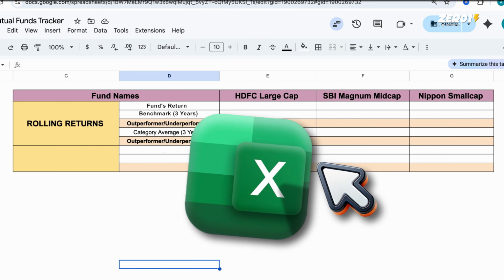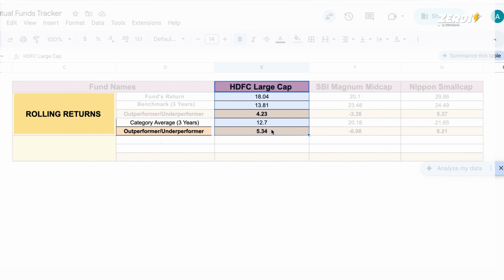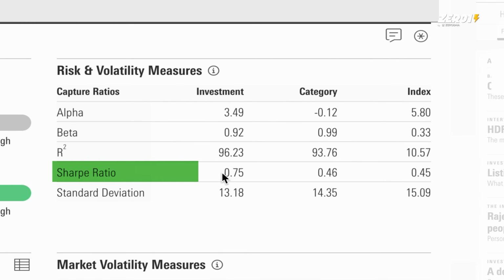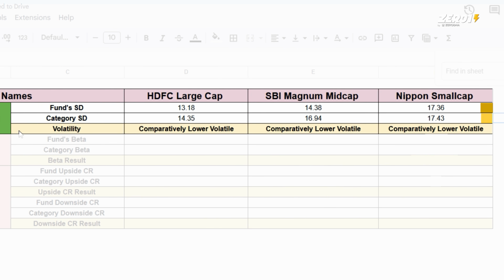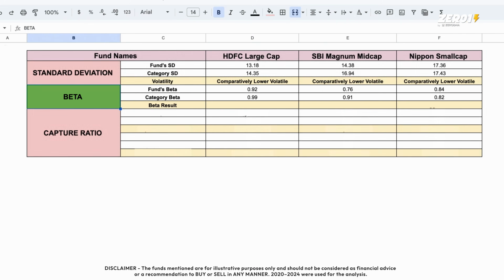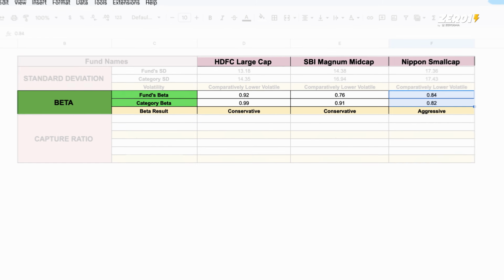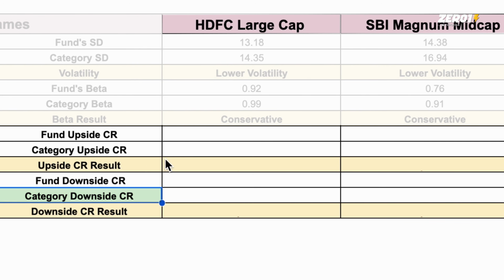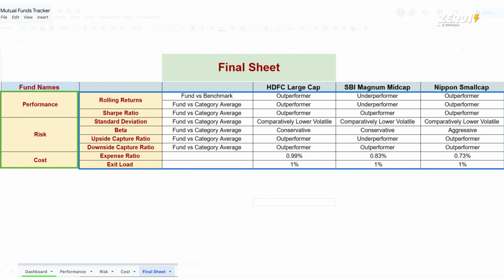How to select BEST mutual funds for your portfolio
Many people look at returns while selecting a mutual fund. However, return is not the only parameter to choose a mutual fund. Selecting an investment is never so easy. You should look at performance, risk, and cost metrics while selecting a mutual fund.

This video talks about the following 6 metrics one should check while selecting a mutual fund:

Time Stamps
0:00- 1 Crore Portfolio
0:23- Choose Mutual Funds For Best Returns
01:53- Market Crash
02:19- Preparing For Loss
03:15- Surviving Ups & Downs
04:05- Handling Fear
05:50- Best SIP Fund
07:30- Mutual Fund Calculator